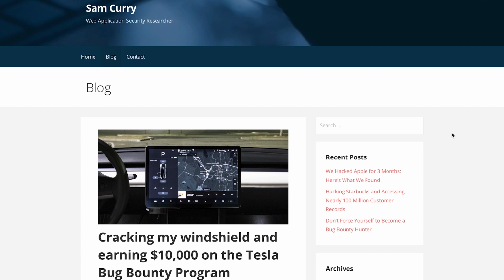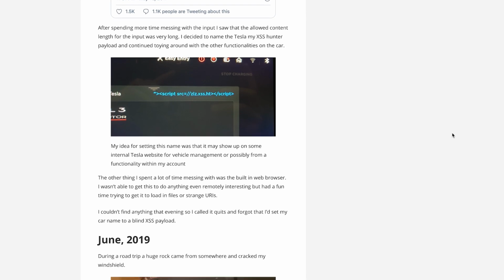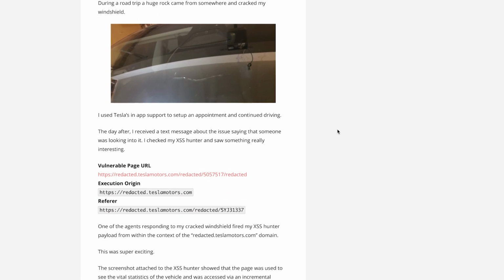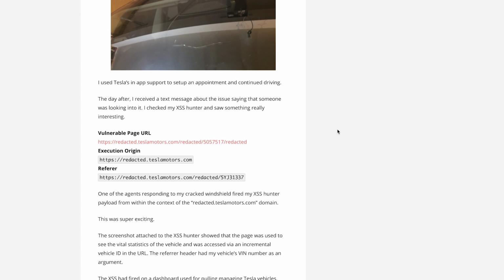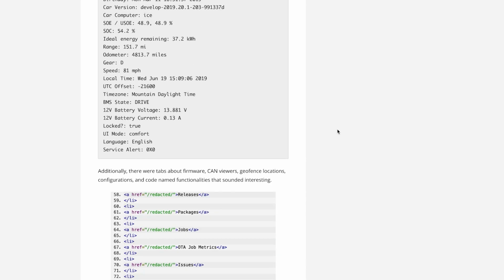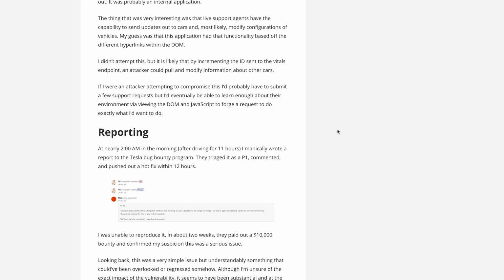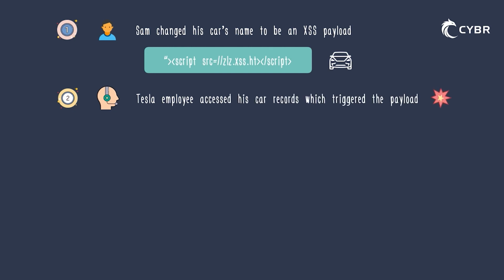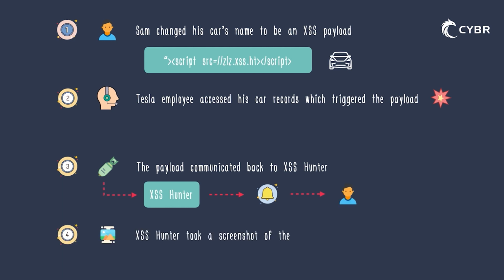Hacking Tesla with a Blind XSS vulnerability (real case study)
In this video, we take a look at a case study about a Bug Bounty program that earned a guy named Sam Curry $10,000 for finding a Blind XSS vulnerability after cracking his Tesla Model 3's windshield.

This video is from our Cross-Site Scripting (XSS): The 2021 Guide course. and learn how to find vulnerabilities in your own apps and defend against one of the top web security threats.